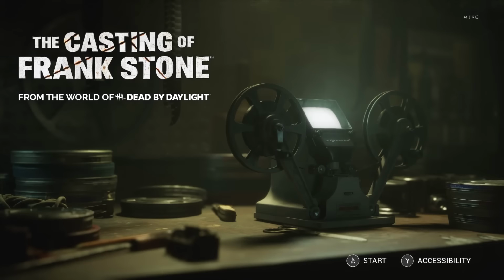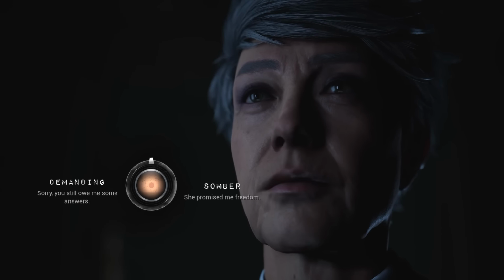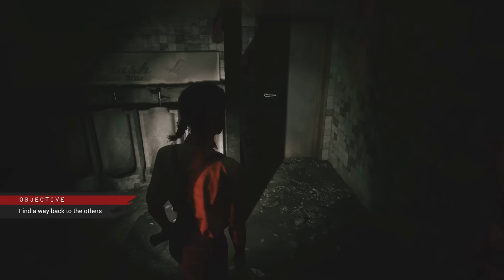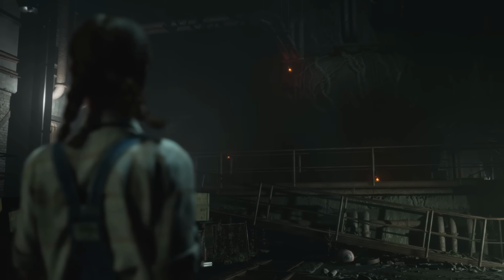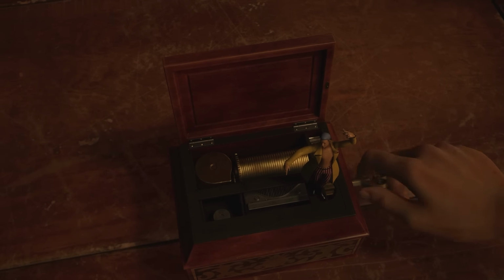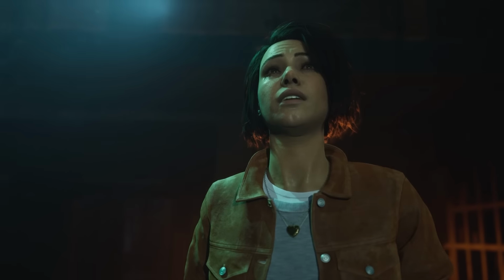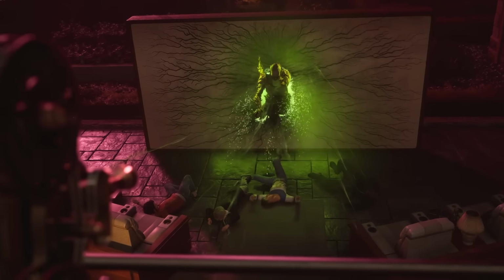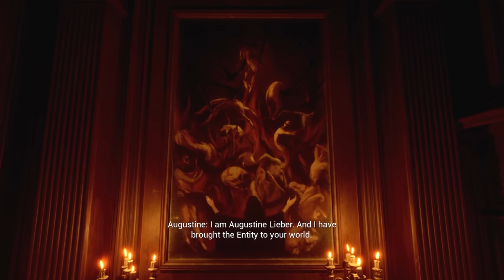Mistakes Were Made || The Casting of Frank Stone #4 (Playthrough ENDING)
The Casting of Frank Stone is a single player narrative horror game set in the Dead by Daylight universe. The shadow of Frank Stone looms over Cedar Hills, a town forever altered by his violent past. As a group of young friends are about to discover, Stone’s blood-soaked legacy cuts deep, leaving scars across families, generations, and the very fabric of reality itself. This is part 4 and the ending of a playthrough of The Casting of Frank Stone.